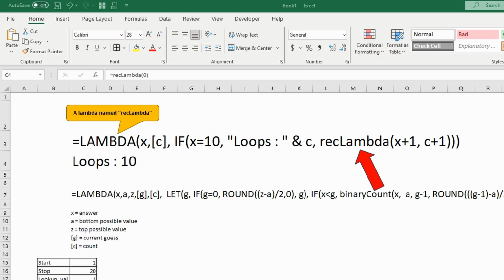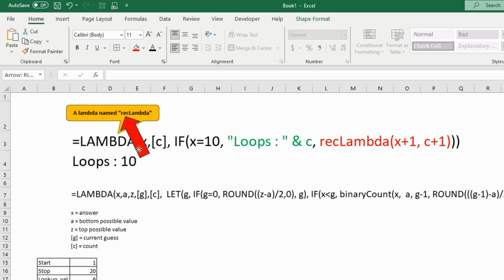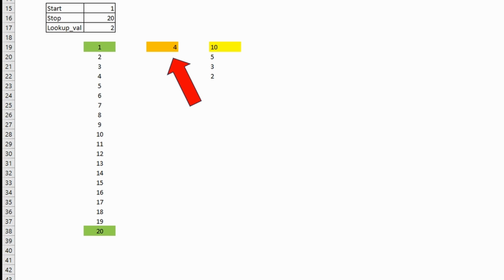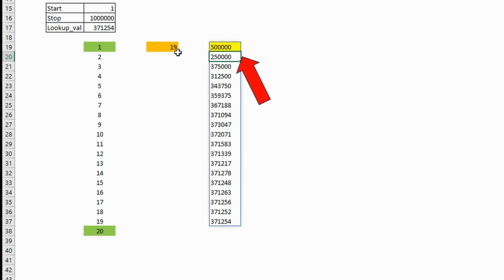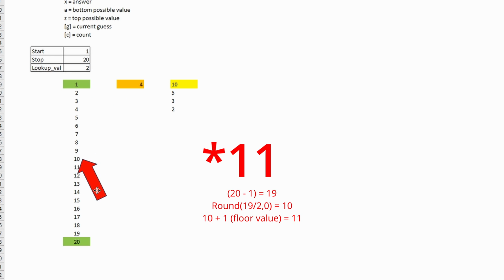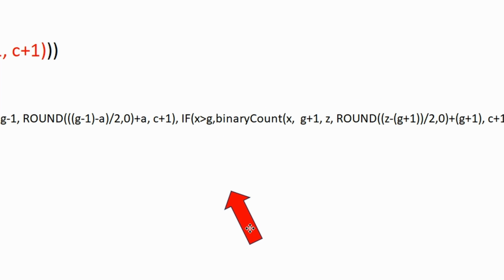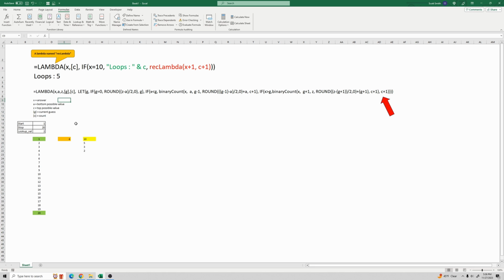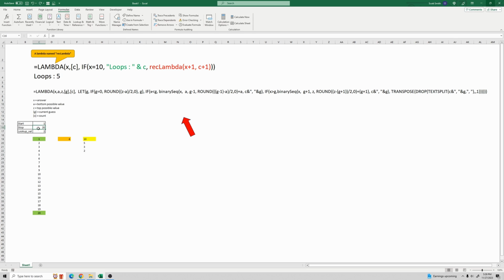Recursive lambda - LAMBDA function to perform binary search algorithms - Advanced Excel Techniques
ADVANCED Excel technique - Recursive Lambda
1. Calculate the number of iterations for a binary search algorithm to reach the search value.
2. Generate an array of those steps with a single function.

I mentioned the Lambda formulas would be available to copy from the comments sections... I am sorry, but YouTube will not allow "ANGLE BRACKETS" in the comments section (the greater than and less than symbols used in the formulas.)  I will see if I can put them in the POSTS section on my YT page.

Timecodes:
0:00 - Intro
0:40 - Basic example of recursive lambda
2:00 - See binaryCount lambda in action (Counts the number of iterations required for x in a list of n numbers)
2:36 - See binarySeq lambda in action (lists out each iteration of binary search pattern)
2:55 - Explaining the binaryCount Lambda formula
5:19 - How to paste in the example LAMABDA function in the comments section
5:47 - Explaining the binarySeq Lambda calculation
6:17 - BinarySeq lambda in action again